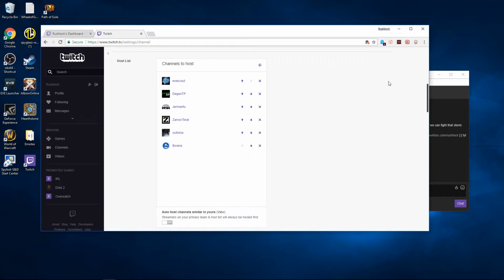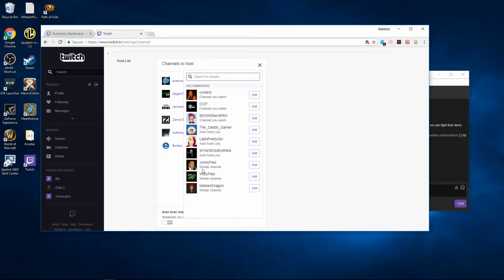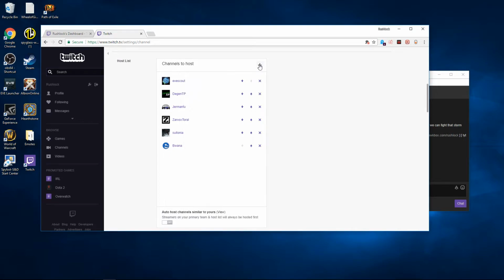Hosting & Auto Hosting | Setting up Hosting Functions | How To Twitch